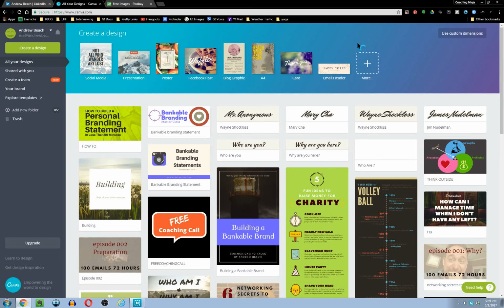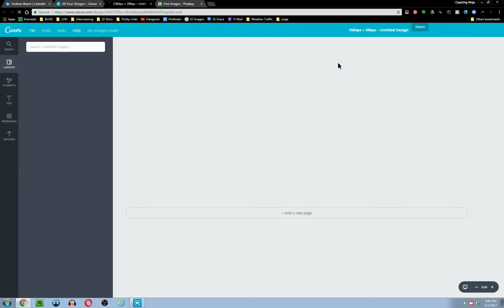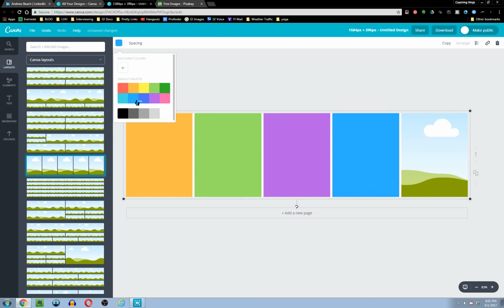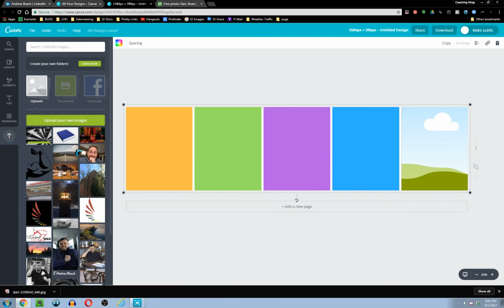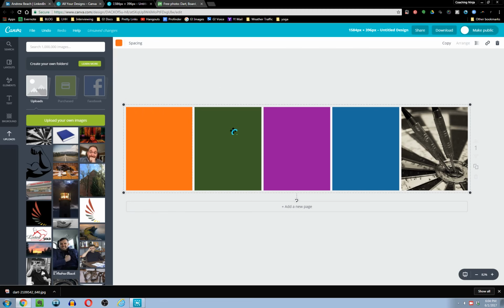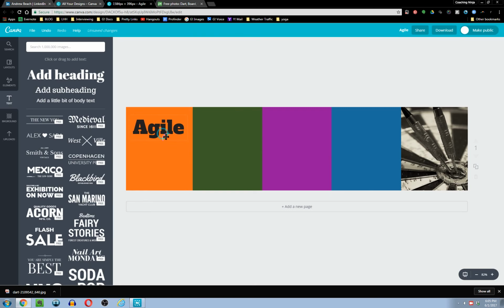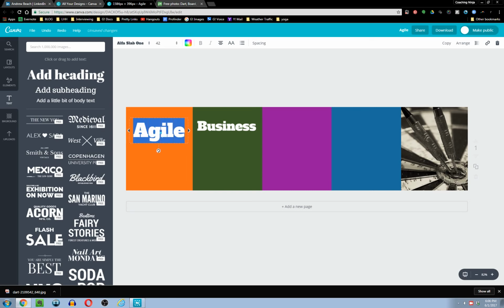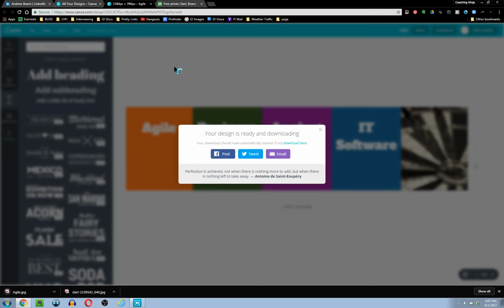How to Customize Your Linkedin Background Image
Customizing the vanilla background image on linkedin is fairly easy. Using and the graphics tools to create a 1584x396px custom image with pillars of competence.